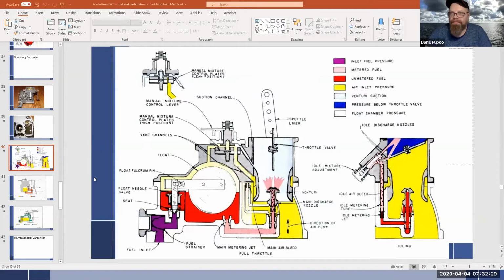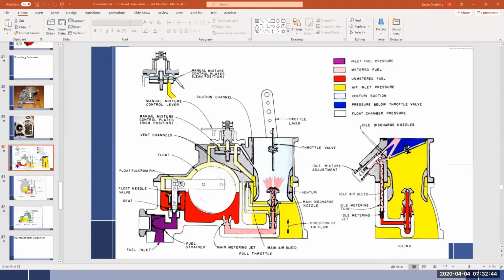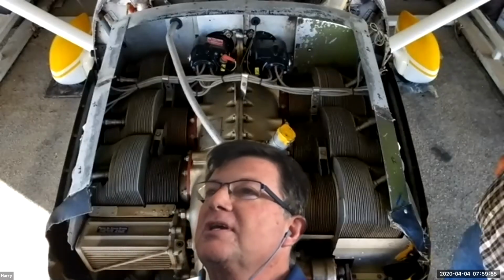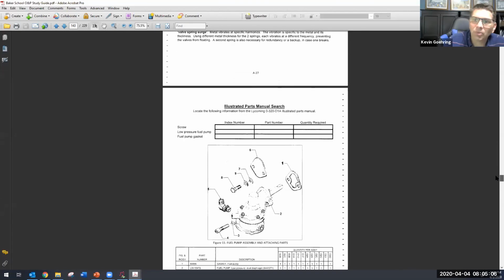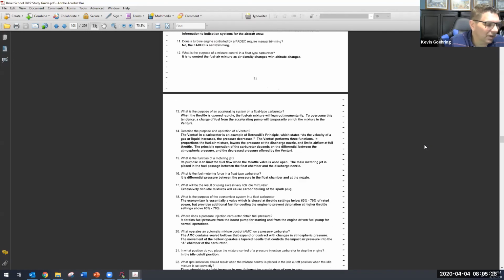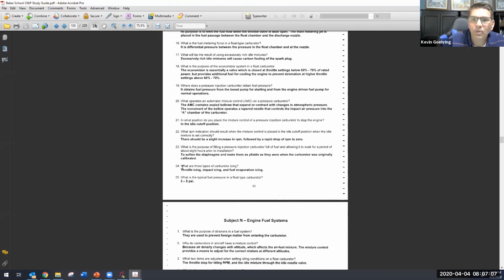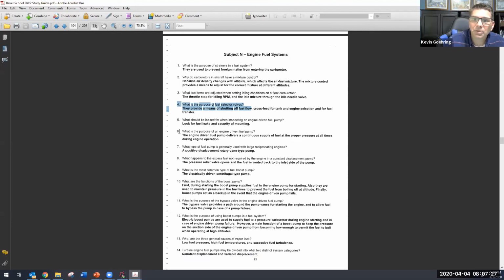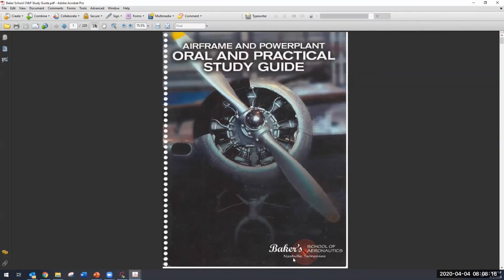4 3 20 Part 2